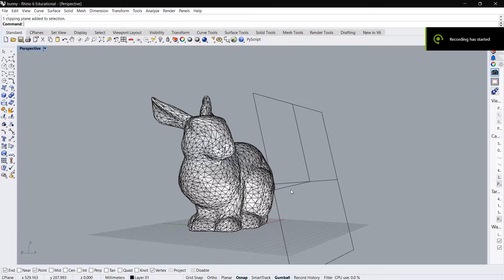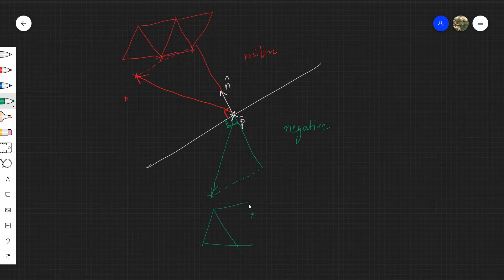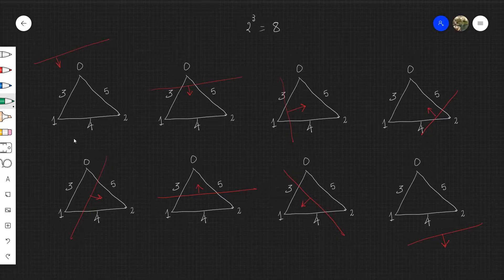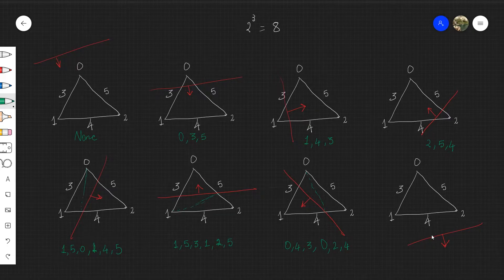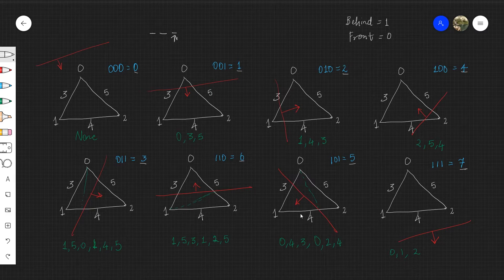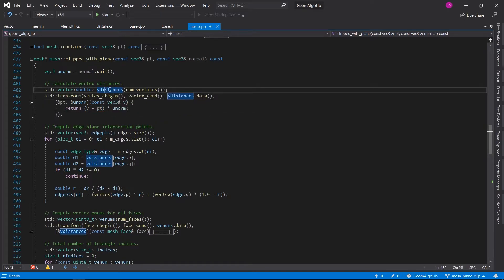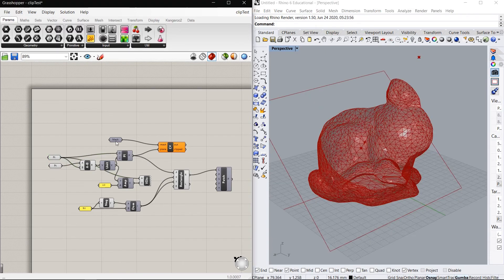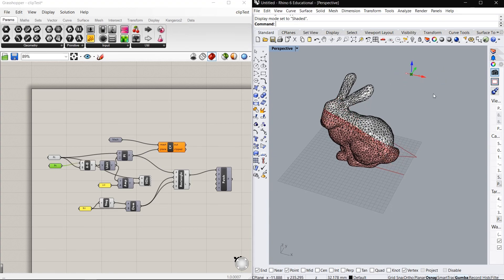Mesh-Plane Clipping | GeomAlgoLib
This video explains how to clip meshes with planes, using lookup tables similar to marching cubes (but much simpler).